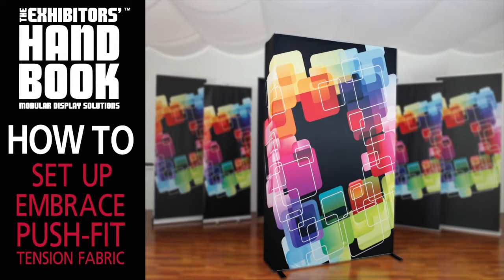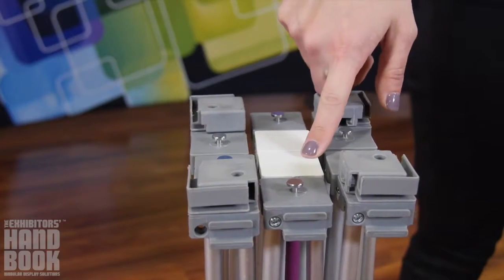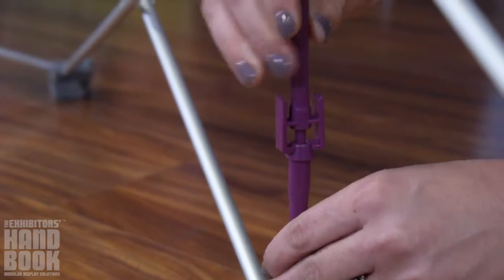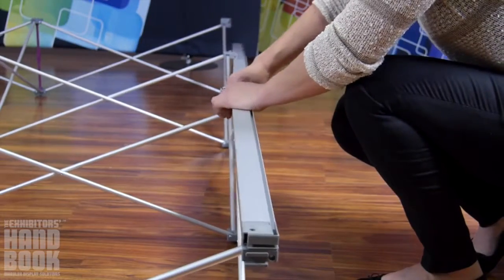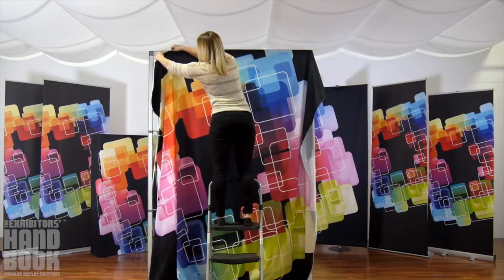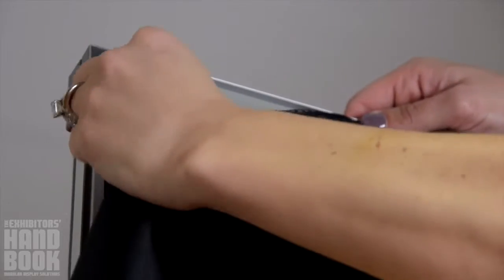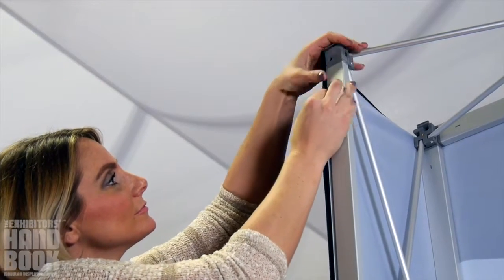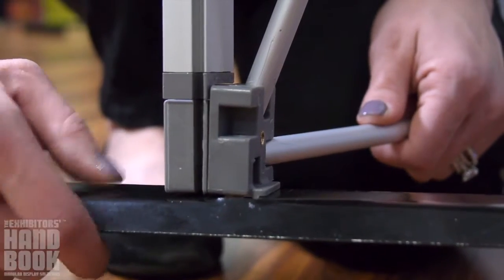Pop Up Links Set Up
Introducing our NEW Pop Up Links!  A combination of innovative silicone-edge graphics and RPL fabric pop ups offers an easier and more cost effective SEG option.  Multiple Lumiere Light Walls can be connected together to create a larger backwall.